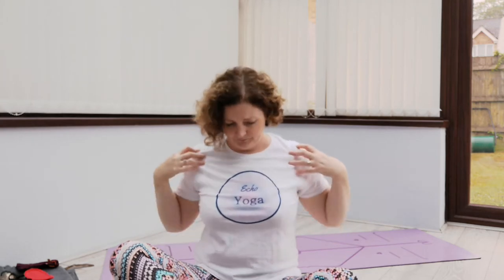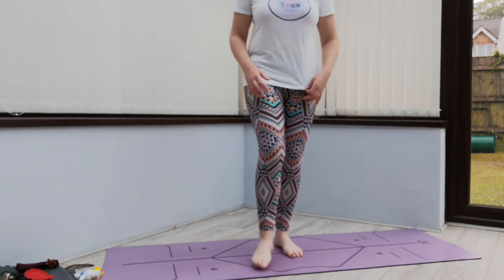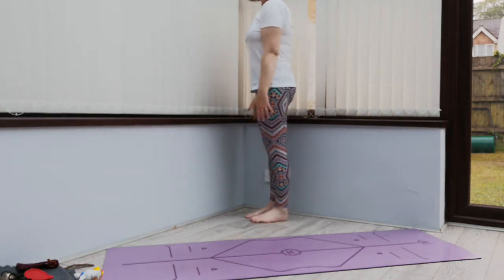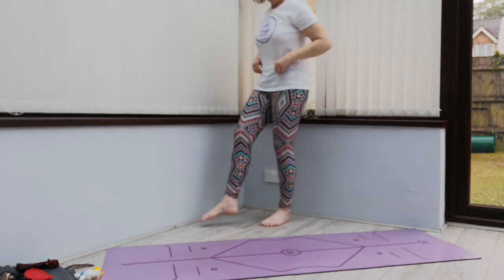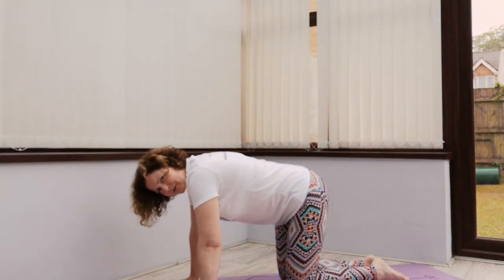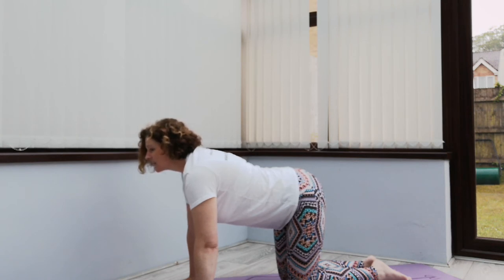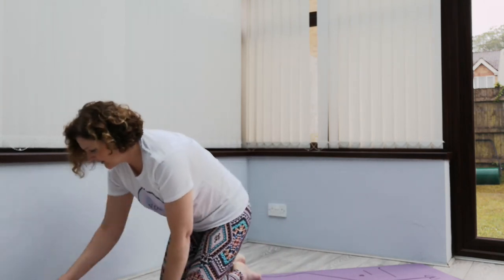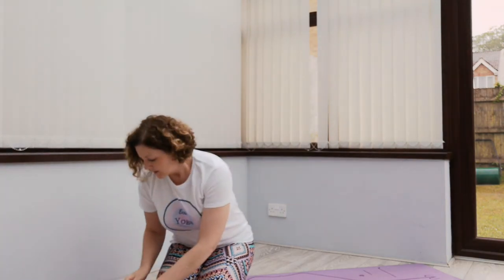Yoga class - balance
Class focus on head and toes with balancing yoga poses